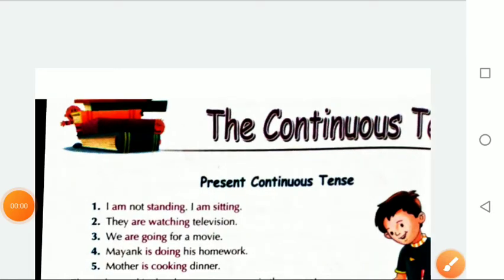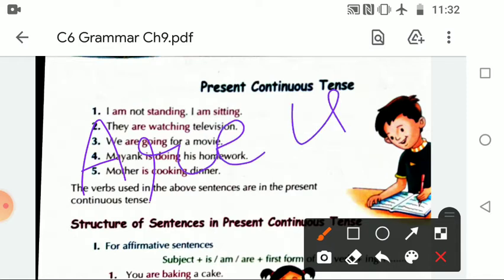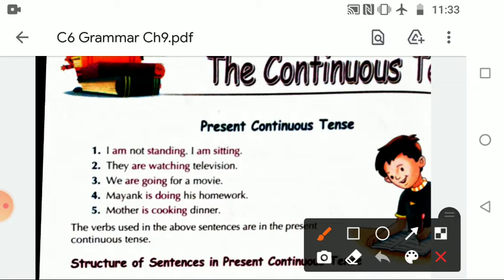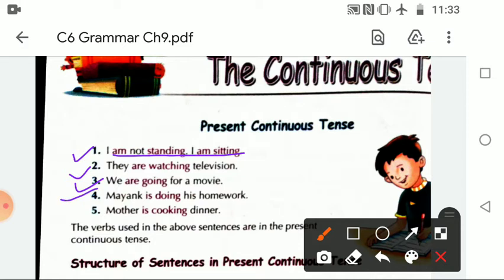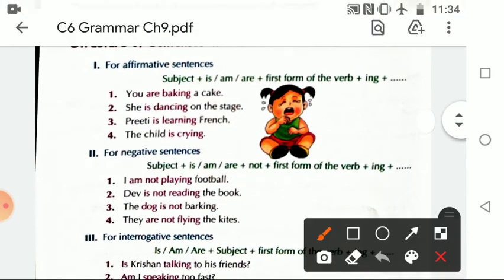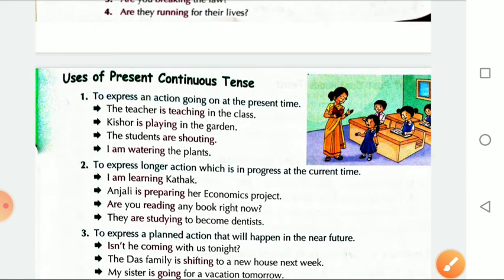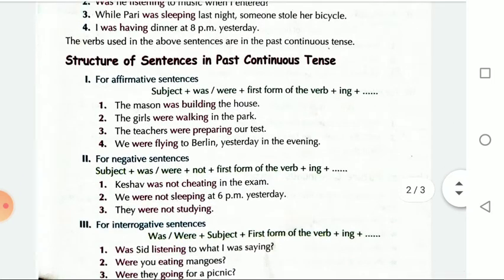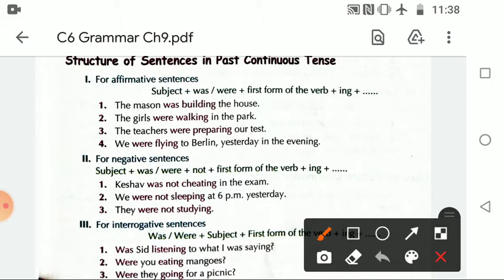Class 6 The Continues Tense Ch9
Class 6 Grammar The Continues Tense with Explanation in hindi